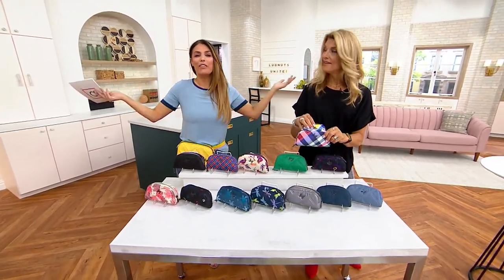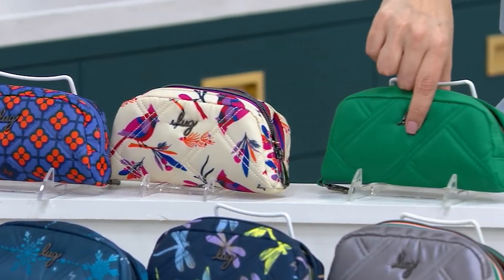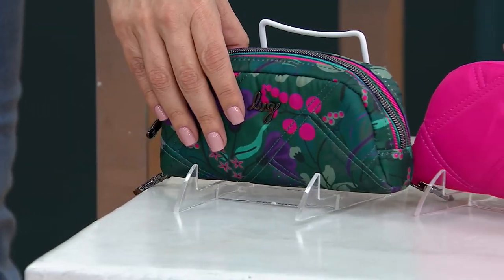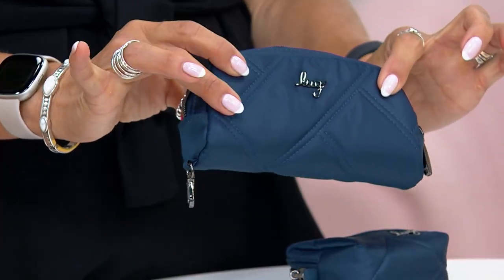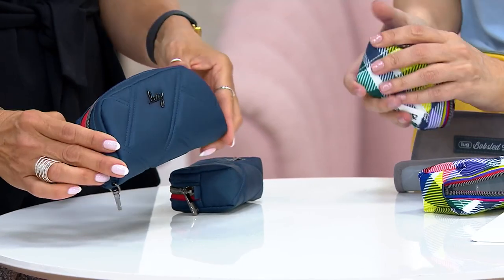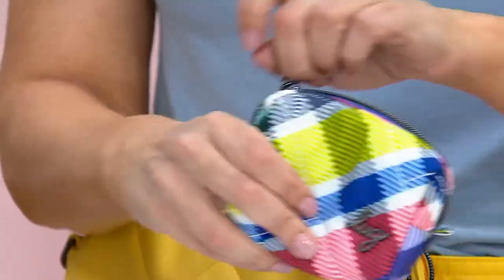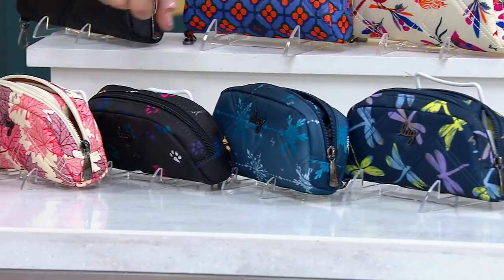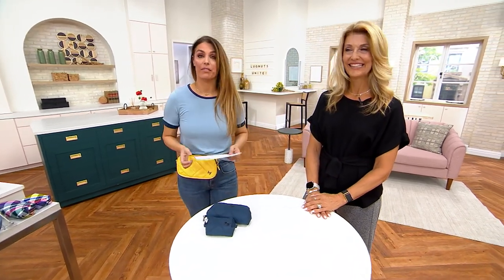Lug Eyeglass Holder & Mini Pill Case-Bobsled XL/ChooChooMini on QVC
Lug Eyeglass Holder & Mini Pill Case-Bobsled XL/ChooChooMini

Practical yet fashionable, this matching glasses holder and mini pill case will keep your essentials organized wherever you go. From Lug.